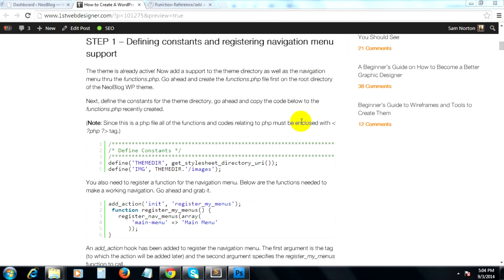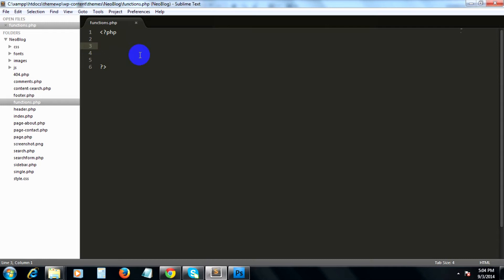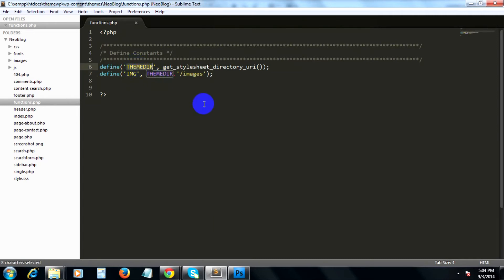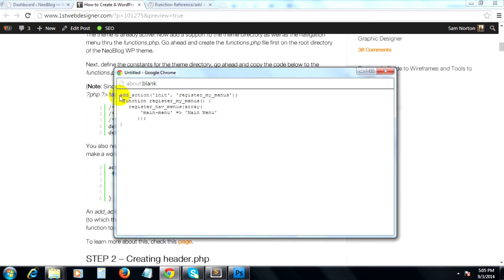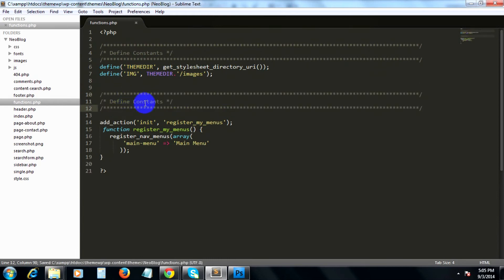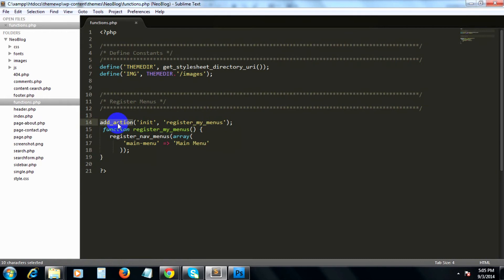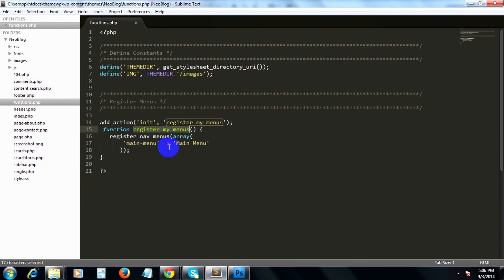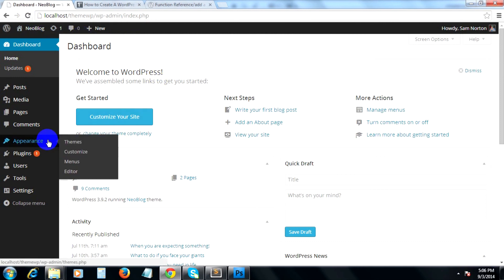Add Custom Menu To WordPress Appearance and Define Constants in WordPress #4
Learn how to define constants like image folder in WordPress and learn how to add a custom menu to show up in WordPress dashboard within code. This is a foundation process of WordPress theme.

This WordPress tutorial series will introduce the basics of converting the markup into a fully functional WordPress theme using the built-in NeoBlog HTML and CSS theme.

At the end of this tutorial, you will learn how you can convert your static HTML and CSS site into a fully driven dynamic WordPress site.This tutorial aims to provide more flexibility to the site owners, thus, giving you more power to do more on your site.

Go to original article to get resources needed in order to complete this tutorial

If you are enjoying these video series and are looking for more, we created The Ultimate 2015 Web Design Learning Course, where in 9 hours we will teach you how to Build Your Own WordPress Site - 100% Responsive & Flat

You will learn how to build website from scratch in Photoshop, then convert PSD to HTML and CSS. Finally using Bootstrap magic, we will covert website to fully responsive and functional WordPress website.

What you are waiting for? Take your skills to the next level right now